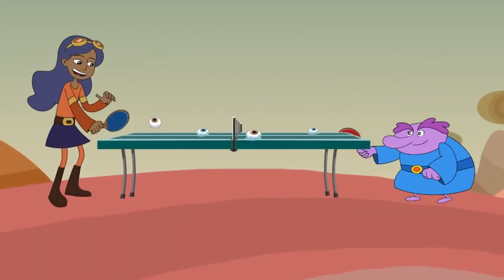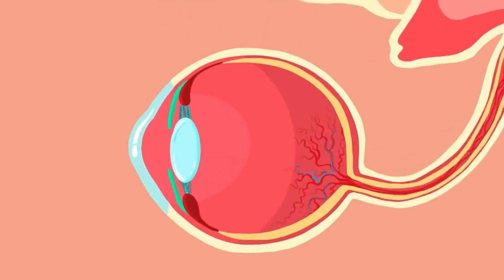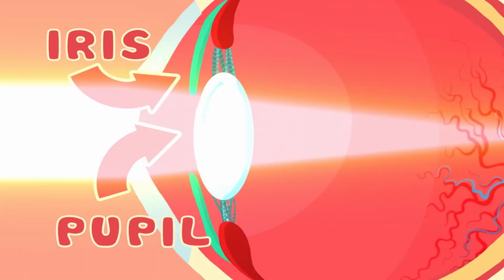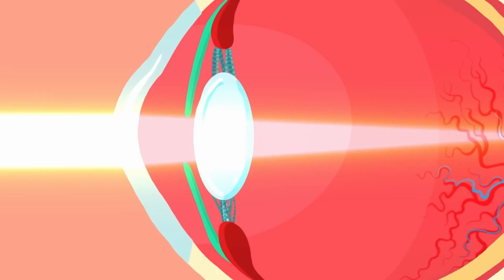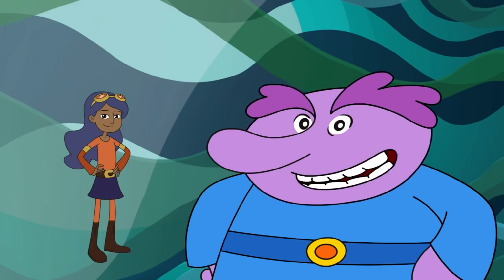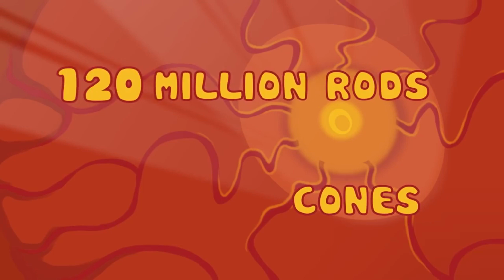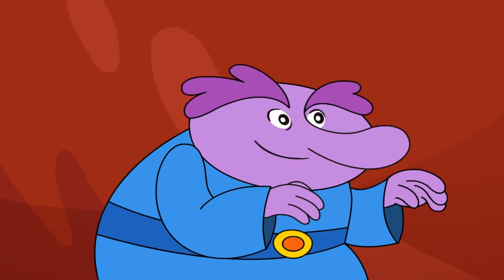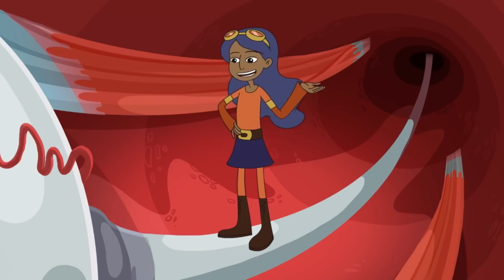How Your EYES Work - Coach Sergio Hernandez - Ortiz Elementary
Which part of your body lets you read the back of a cereal box, check out a rainbow, and see a softball heading your way? Which part lets you cry when you're sad and makes tears to protect itself? Which part has muscles that adjust to let you focus on things that are close up or far away? If you guessed the eye, you're right!

Your eyes are at work from the moment you wake up to the moment you close them to go to sleep. They take in tons of information about the world around you — shapes, colors, movements, and more. Then they send the information to your brain for processing so the brain knows what's going on outside of your body.

You can see that the eye's pretty amazing. So, come on — let's take a tour of its many parts.
Reviewed by: KidsHealth Medical Experts

--- QUIZ ---
Q.1 About how large is the eye?
A) As big as a basketball
B) A little smaller than an apple
C) As big as a ping-pong ball
D) A little bigger than a tennis ball

Q.2 What is the biggest part of the eye and gives the eye its shape?
A) Vitreous body
B) Rods
C) Pupil
D) Lens

Q.3 What helps us see color?
A) Rods
B) Cones
C) Lens
D) The color wheel

Q.4 Cones team up with ______ so that you can see the total picture:
A) Glasses
B) The lens
C) Your pupil
D) Rods

Q.5 What shuts automatically to protect the eye from possible danger?
A) Iris
B) Eyelash
C) Eyelid
D) Lens

Q.6 Which part is the colorful part of the eye?
A) Pupil
B) Iris
C) Eyeball
D) Cornea

Q.7 When the image hits the retina, the image is upside down. What flips the image over so that it is right-side up?
A) Lens
B) Retina
C) Optic nerve
D) The brain

Q.8 What part is the great messenger at the back of your eye?
A) Retina
B) Optic nerve
C) Sclera
D) Blood vessels

Q.9 Tears help your eyes by:
A) Washing away germs
B) Keeping them from drying out
C) Keeping dust or other particles out

Q.10 To correct fuzzy vision, many people wear:
A) Hats
B) Goggles
C) Glasses
D) Binoculars